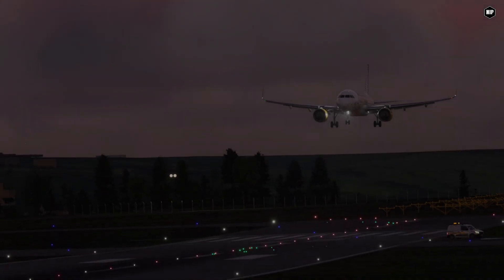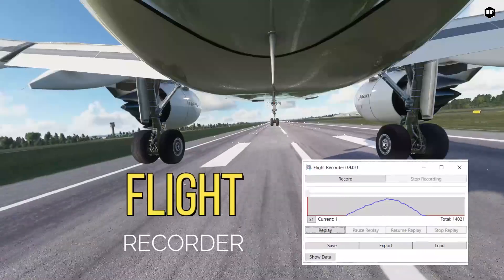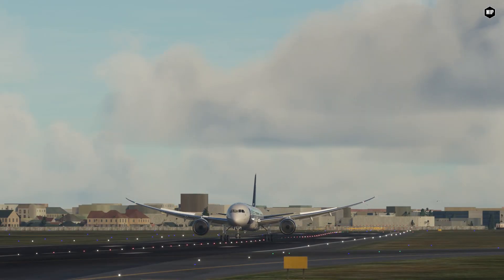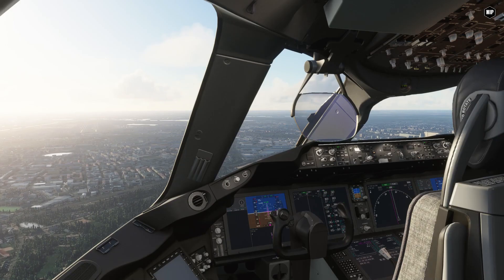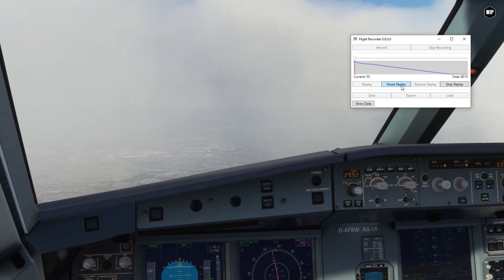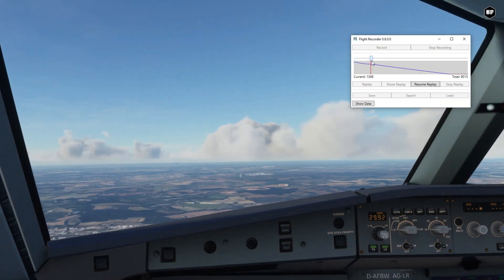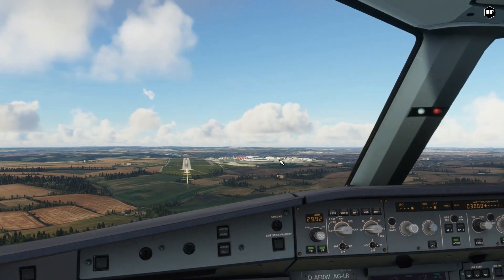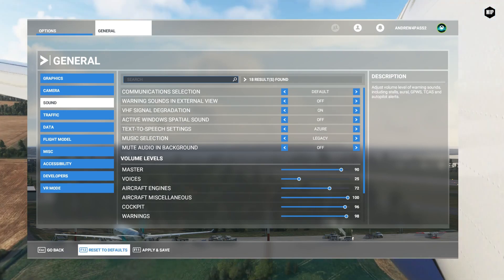MSFS Flight Recorder l FREE Replay Tool l Record your flights and landings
How to record your landings with a free Flight Recorder Tool, available now for Microsoft Flight Simulator.